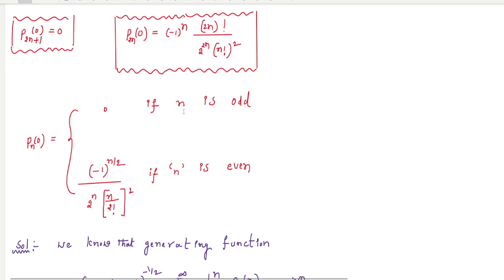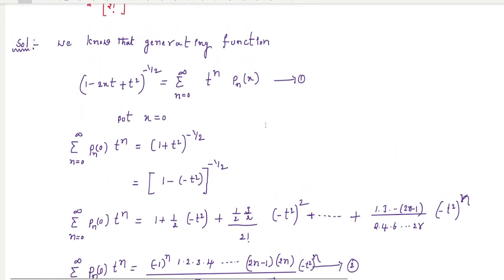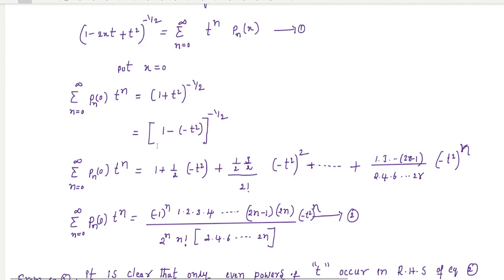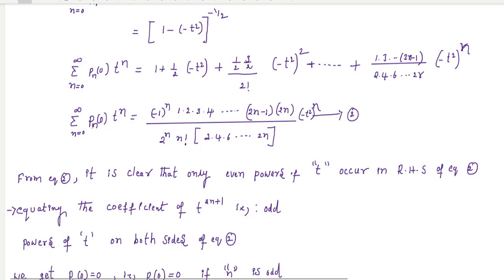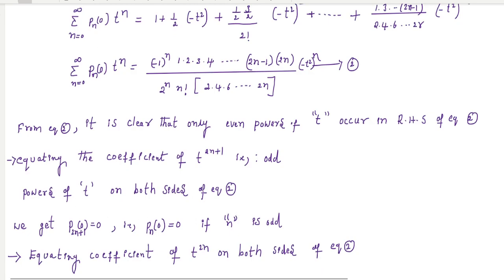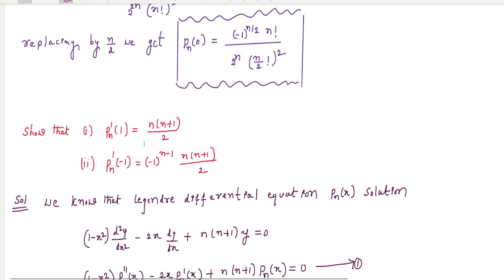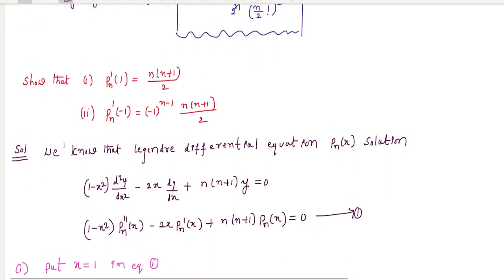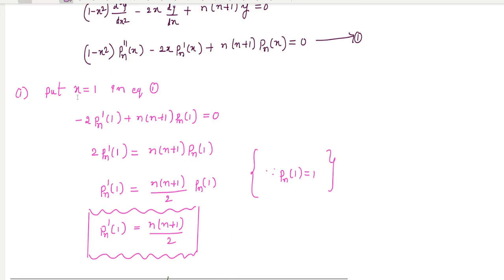#09 Generating function of Legendre polynomial properties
This course is designed for MSc(PHYSICS) students as well as SET, GATE, and CSIR NET candidates